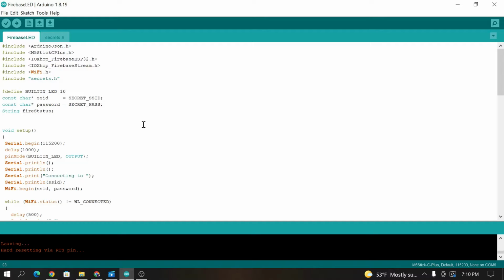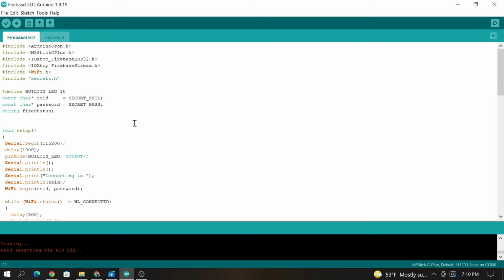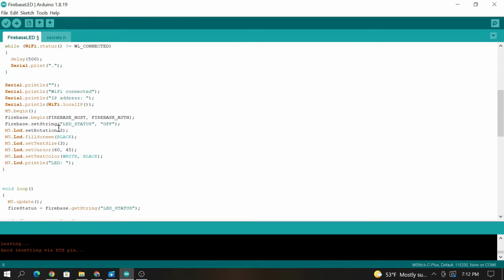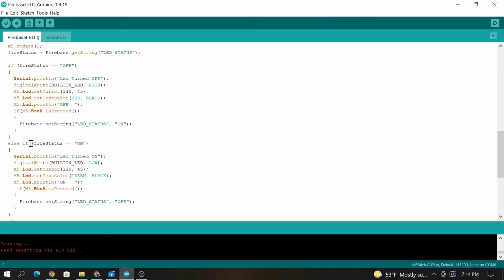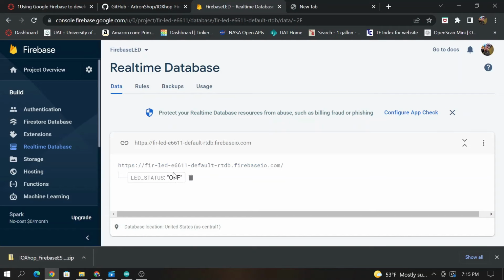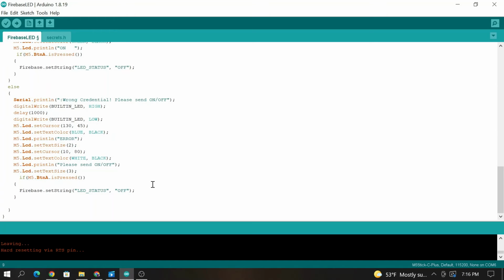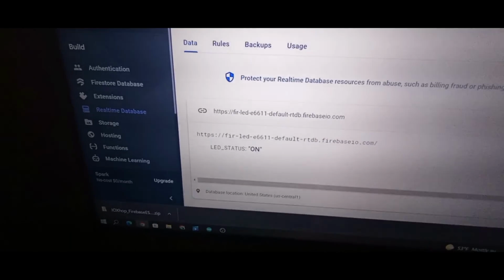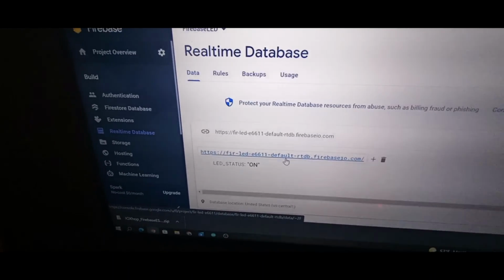CSC 230 Google Firebase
This is a video presentation for my class at UAT, CSC-230 IoT. For this assignment I had to use the M5 Stick C Plus and Google Firebase to turn on and off an LED light. I decided to add a few bells and whistles to it as well so enjoy.